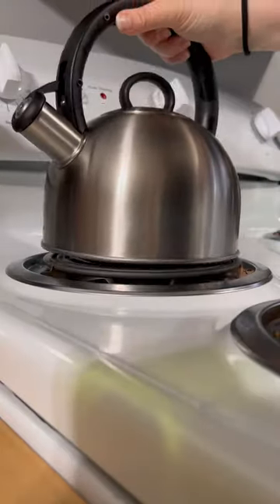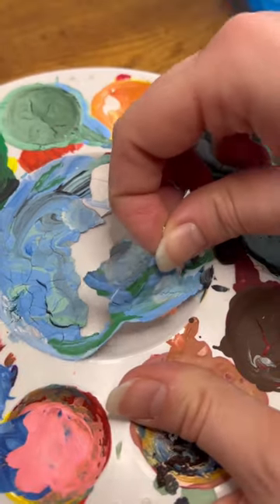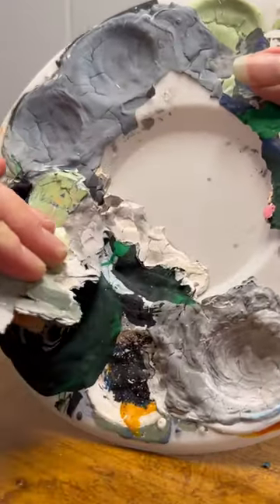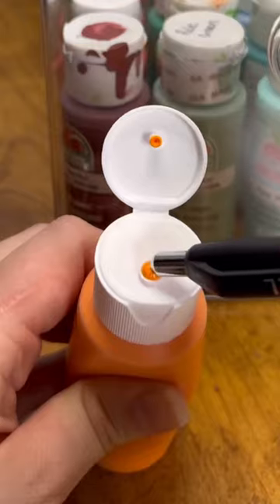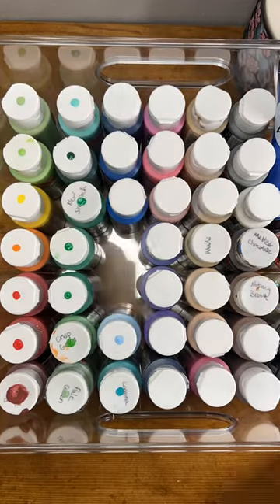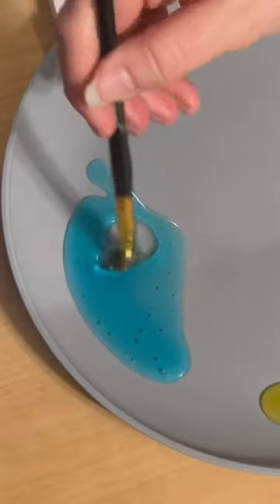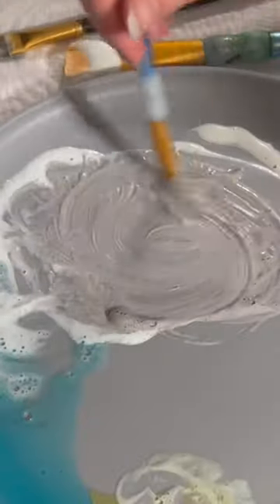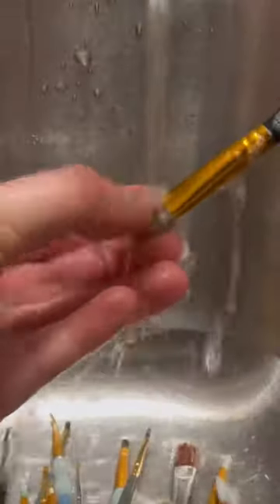Taking Care Of My Painting Supplies (cleaning brushes & palettes)